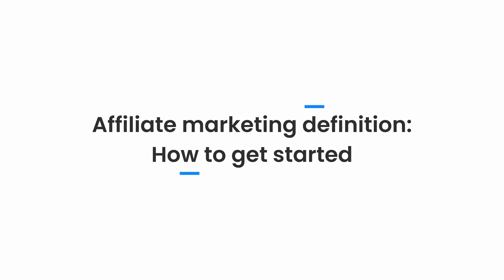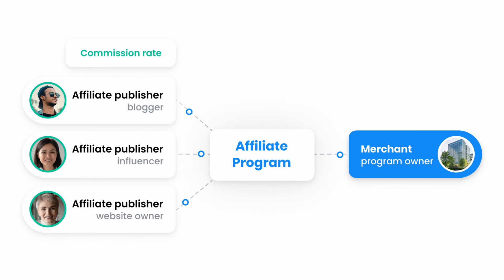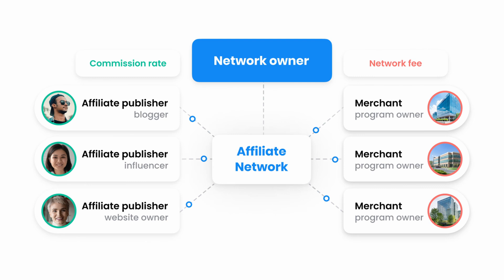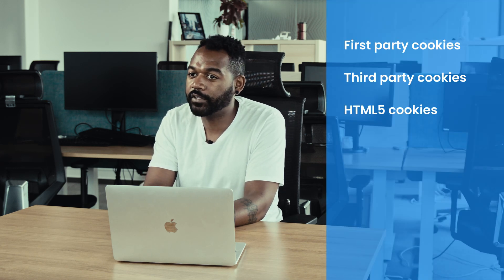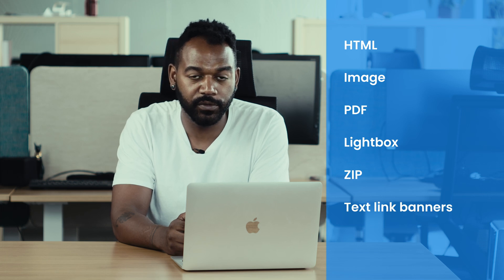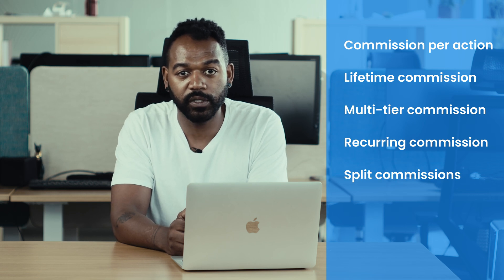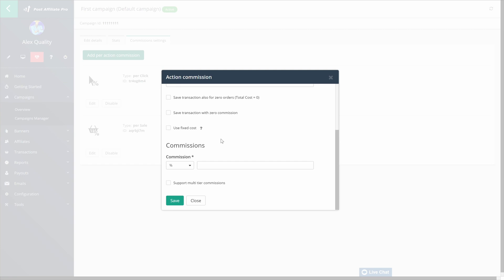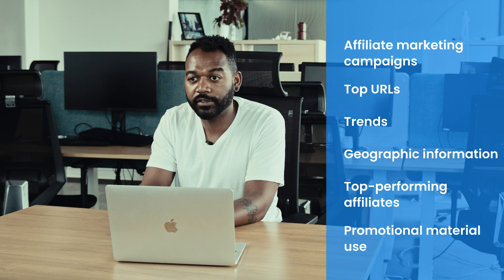Welcome to the tour of Post Affiliate Pro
Post Affiliate Pro is one of the best affiliate marketing software solutions for a good reason. In this video, Jeff will explain how Post Affiliate Pro works, and how you can use its features and functionalities.

What makes Post Affiliate Pro such a good solution? It’s an affiliate marketing solution for any use case. Post Affiliate Pro works as an affiliate management software, affiliate tracking software, and affiliate marketing software in one package. Whether you are a business owner who wants to create an affiliate program, an affiliate marketer who needs to track their data effectively, or an aspiring affiliate network owner, Post Affiliate Pro is suitable for all roles of affiliate marketing. Post Affiliate Pro is also great at automation, reporting, and analytics.

You will learn about the two versions of our software - Post Affiliate Pro and Post Affiliate Network. Afterward, Jeff will explain every side and functionality of our solution and show you how to utilize it in each use case.

You can also learn more about affiliate marketing at our Post Affiliate Pro Academy page. Get started with Post Affiliate Pro with our free 14-day trial - no credit card required, and no strings attached.